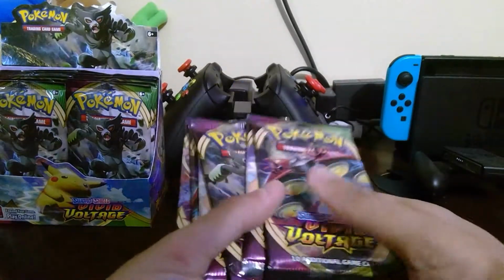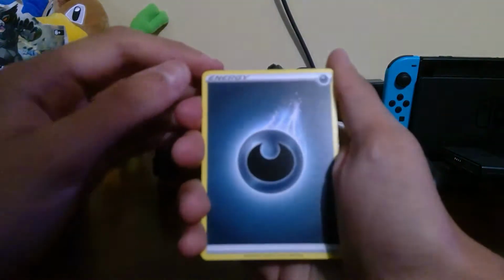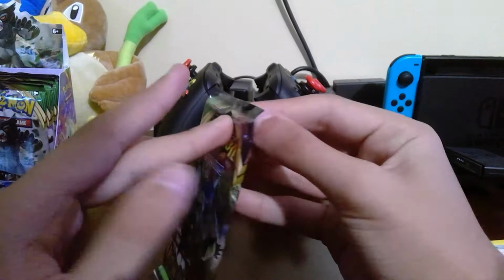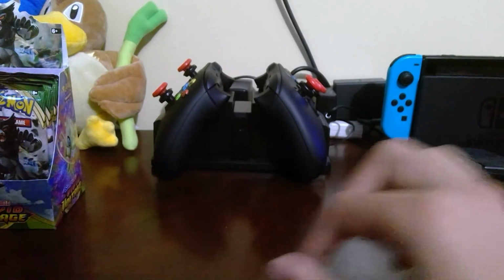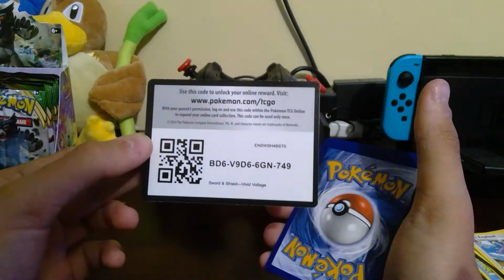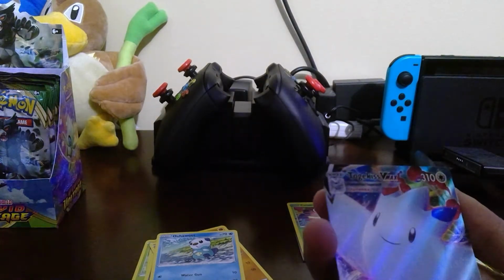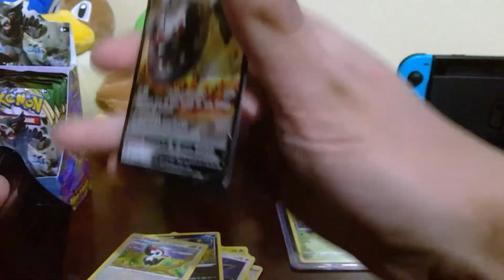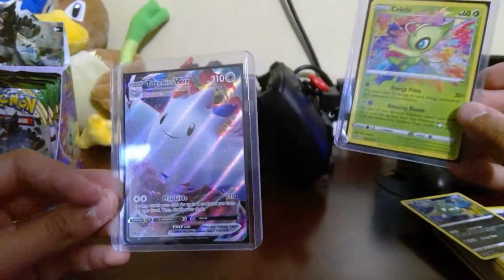VIVID VOLTAGE IS TOO GOOD | Vivid Voltage Booster Box Pt. 3/6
I love vivid voltage.